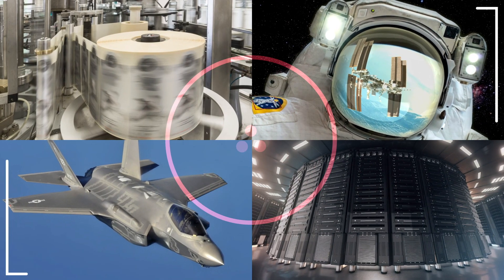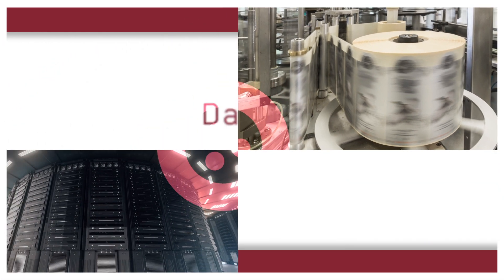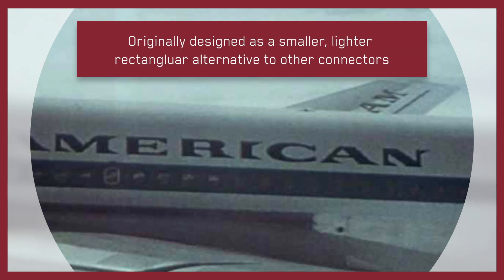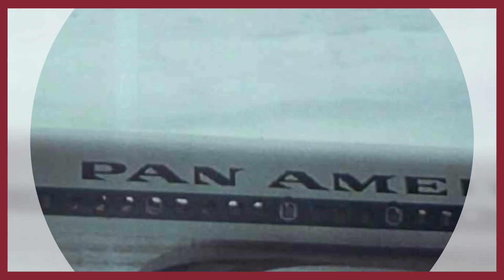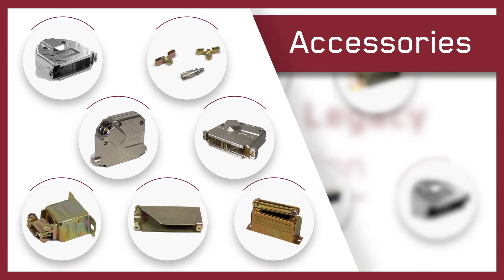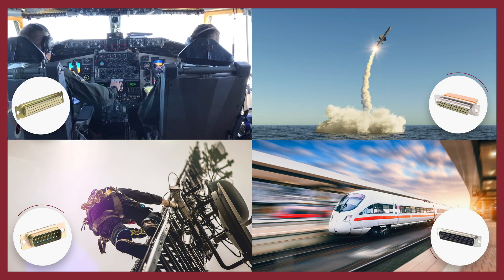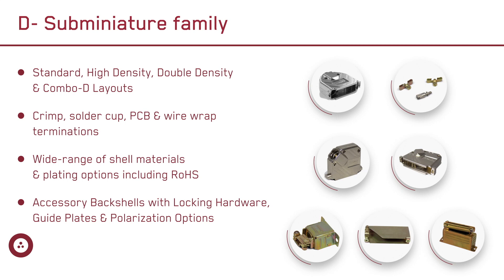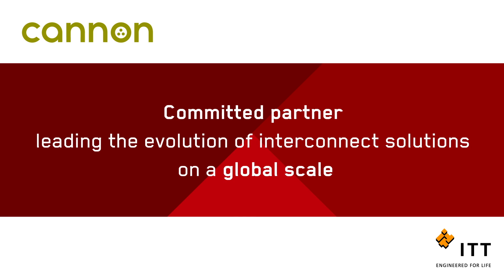ITT Cannon D-Subminiature Connector Solutions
Originally designed by Cannon engineers in 1952 for aircraft avionics systems,  the smaller, lightweight D-Subminiature Interconnect was quickly adopted and used across a number of B2B and B2C industries and applications. From the International Space Station and military ground vehicles, to telecommunications and high-speed rail, the D-Sub's performance, reliability and versatility have made this Cannon invention one of the most widely used connectors in the world.